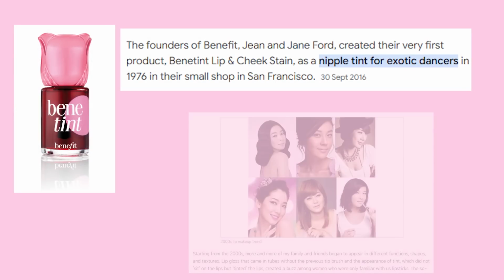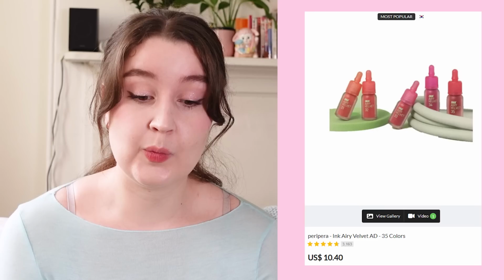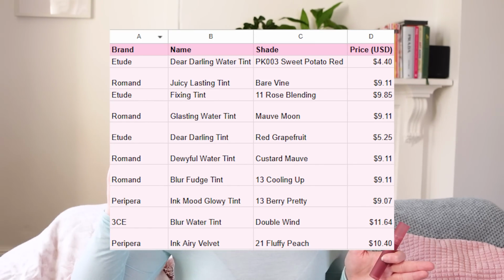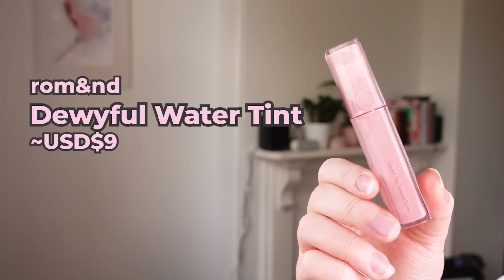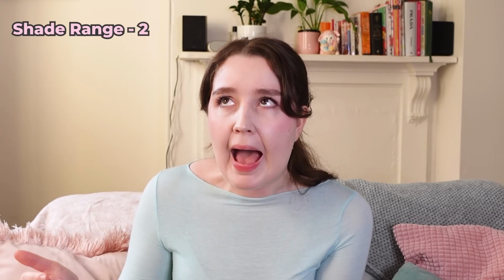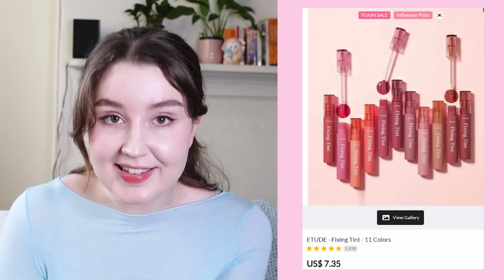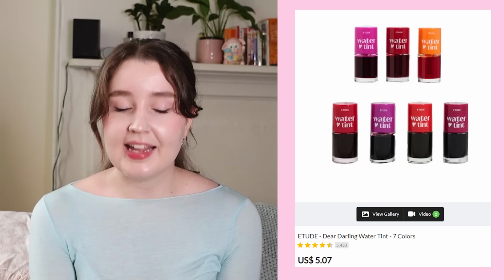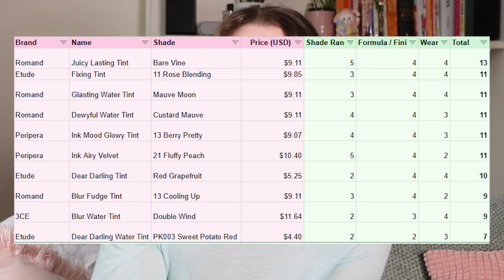Trying the Top 10 Best Selling Lip Tints | Finding the Best K-Beauty Lip Tint?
I love K-Beauty, and I have been working on this korean beauty lip tint video for a while now, where we try bestselling kbeauty lip tints and viral lip products and rank them to find out which is the best lip tint!